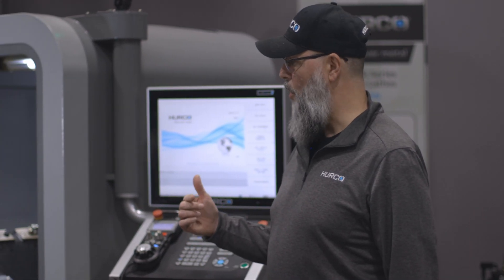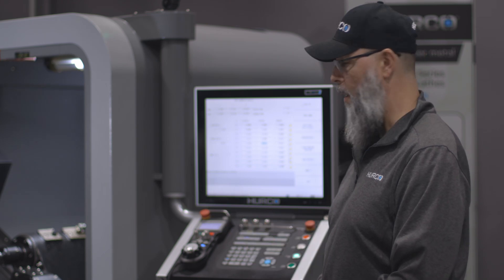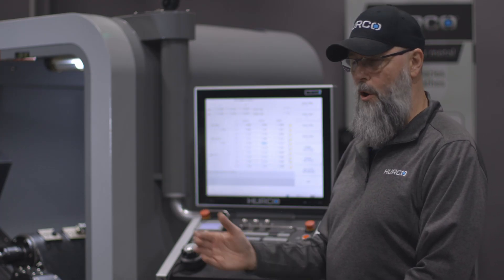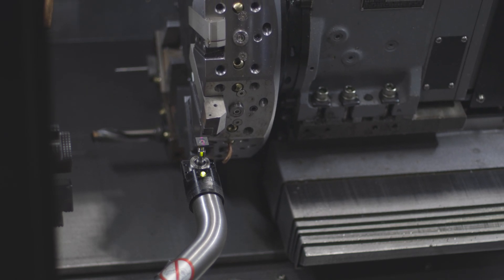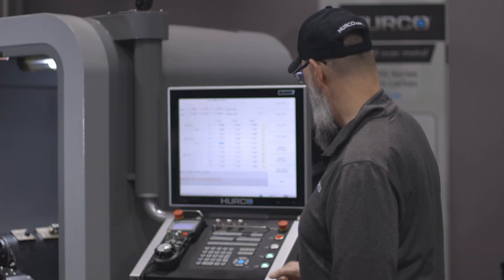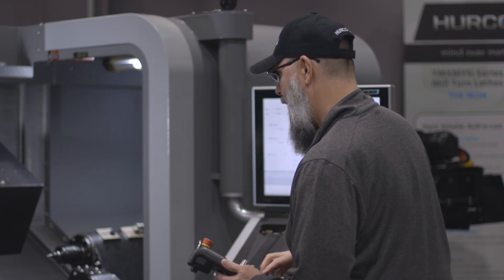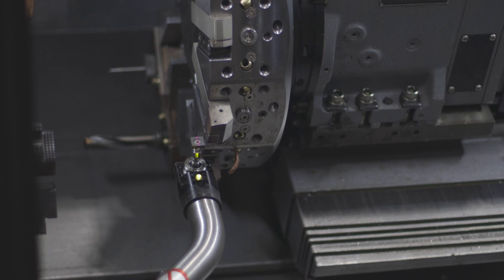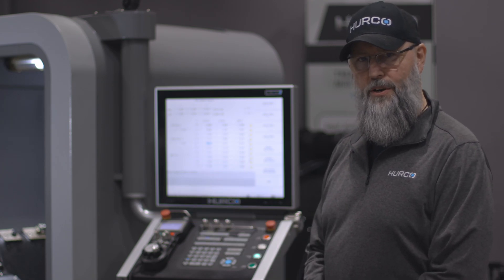How to Touch Off Tools Using Tool Setter on Hurco Lathe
In this video, Hurco Product Technical Specialist Mike Cope walks you through how to touch off tools using a tool setter on a Hurco lathe.

Follow this link to watch our video on how to touch off tools without a tool setter

Follow Hurco on social media for more great content!